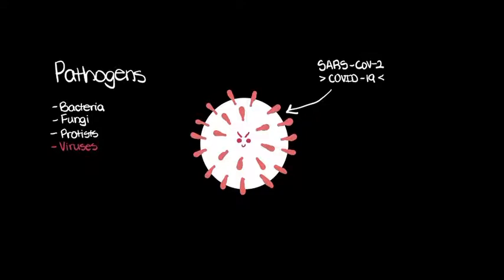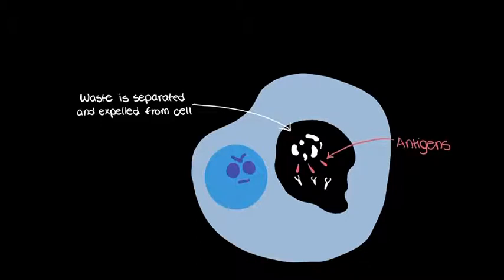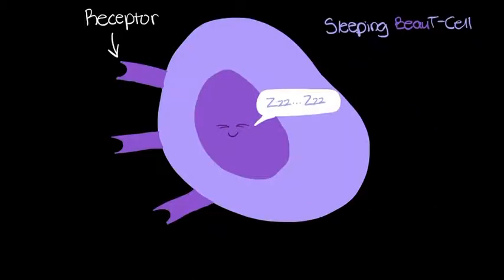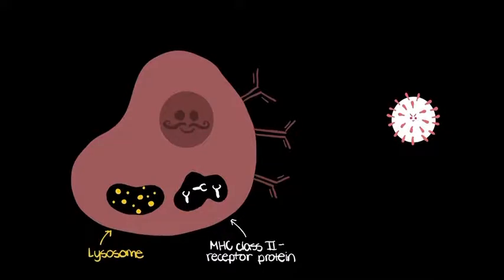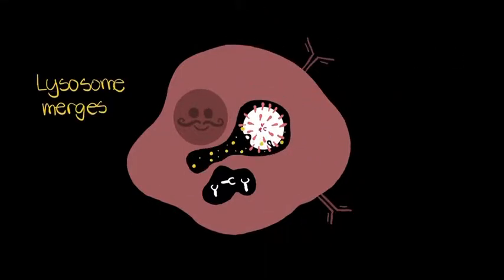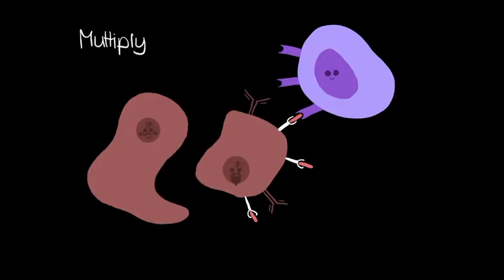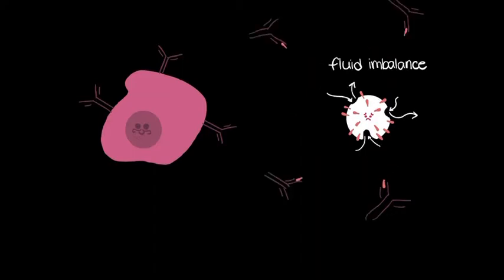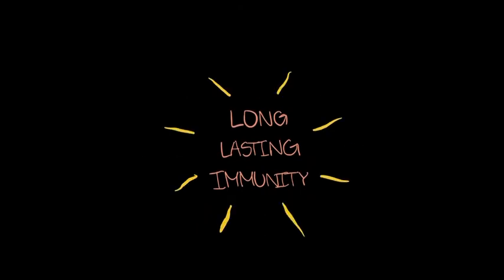Cell Communication Product: Humoral Immune Response to COVID-19